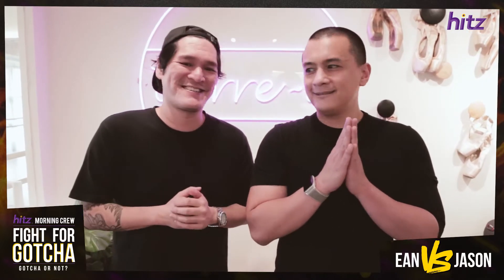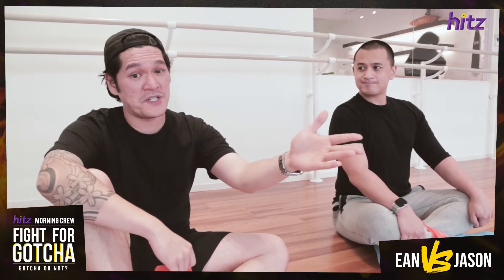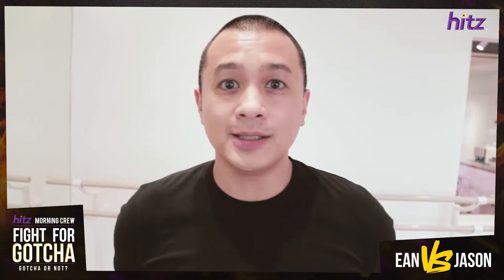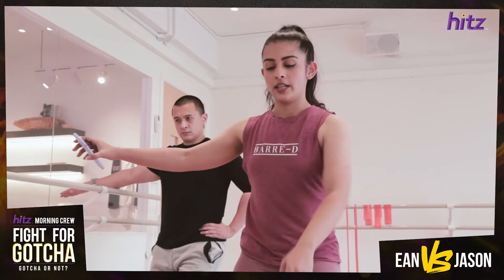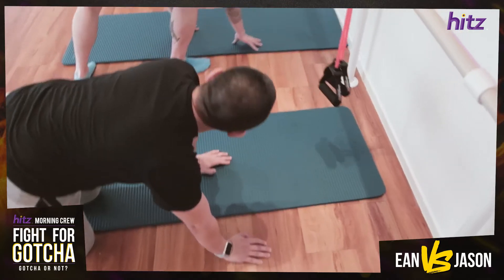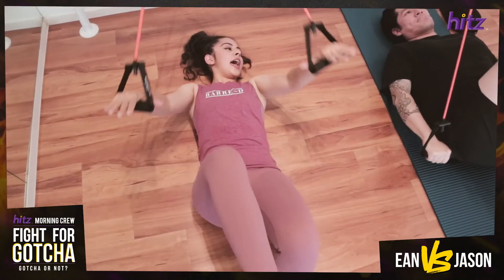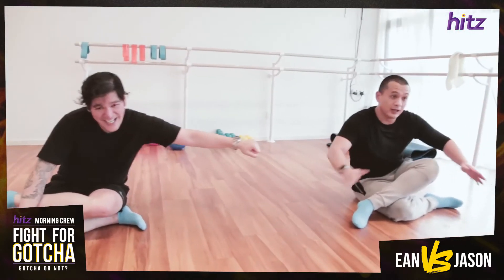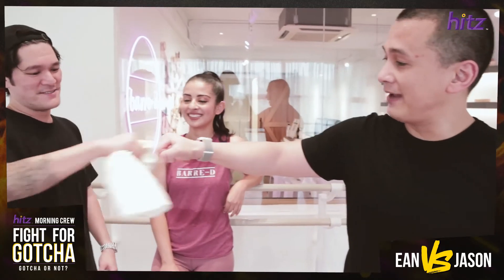Balance Training: Ballet Fitness | HMC Fight For Gotcha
Balance is key and Alya Osman from Barre-d has some ballet training workouts to help Ean prep for his HMCFightForGotcha! Arnold's surprisingly working out too... 🤭